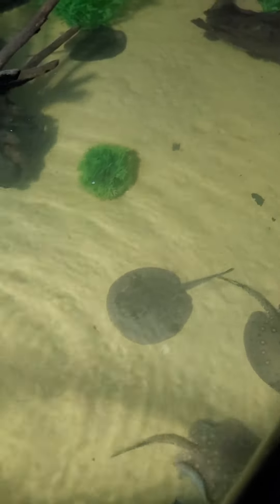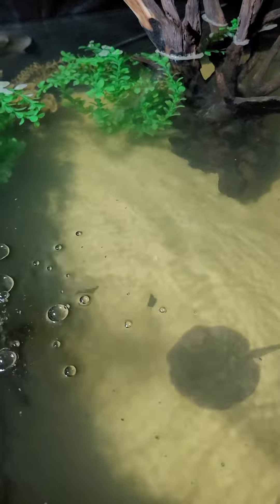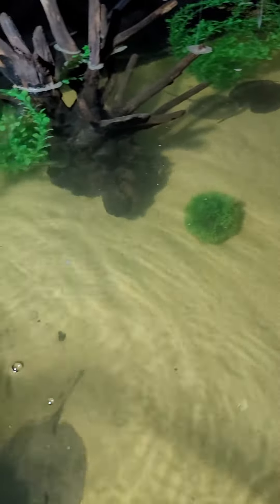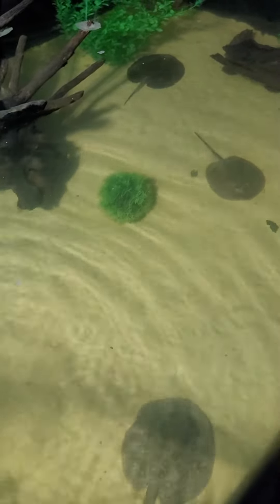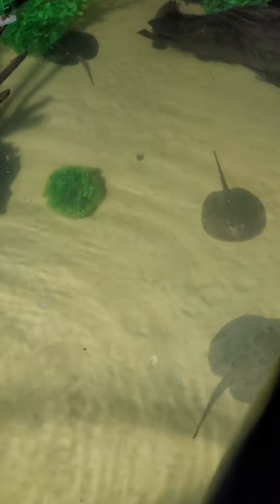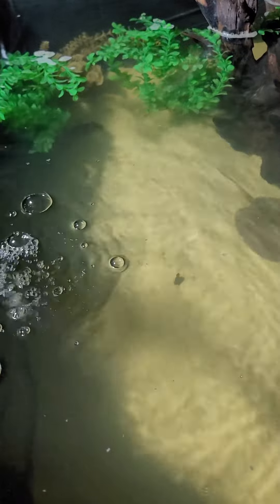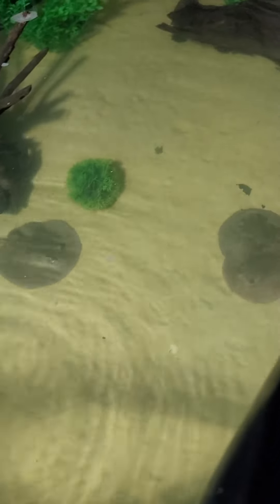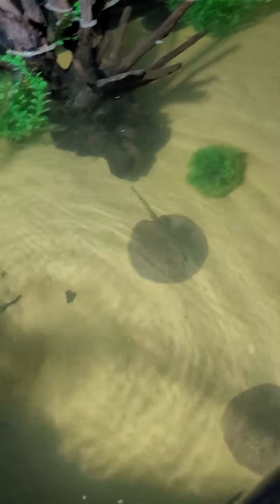motoro stingray new encloser.